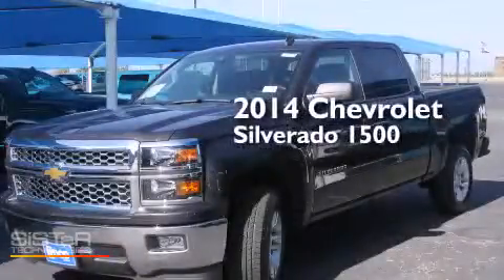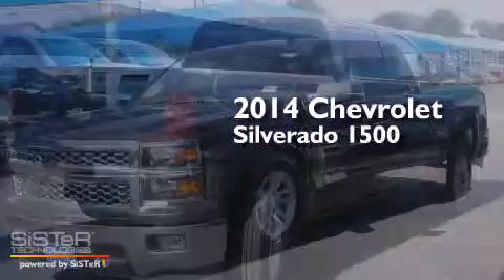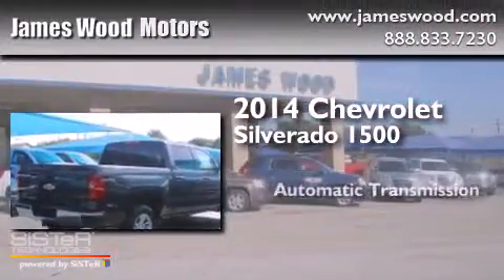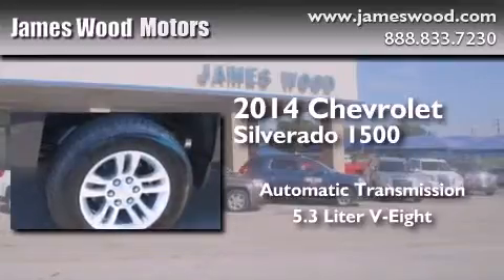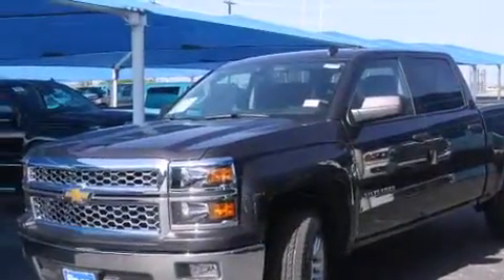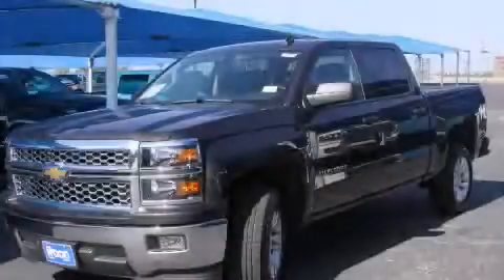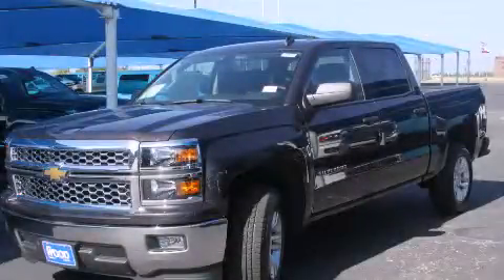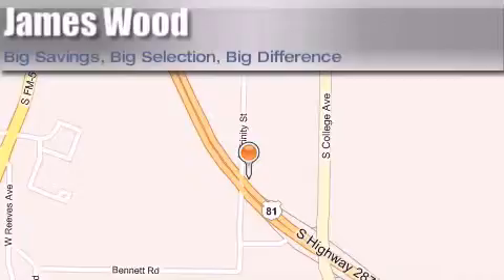2014 Chevrolet Silverado 1500 Ft Worth TX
We've been honored to serve the Decatur TX area , we promise that your experience at our dealership will exceed your expectations ! Year : 2014 Make : Chevrolet Model : Silverado 1500 Engine : 5.3L 8 Cyl. Not Specified Trans . : 6-Speed Automatic Exterior : Tungsten Metallic Miles : 10 James Wood Motors US Hwy 287 South Decatur , TX 76234 Welcome to James Wood - your source for quality new and used cars from Buick , Cadillac , Chevrolet , GMC , Hyundai , and Pontiac . With two north Texas locations to serve you - Decatur and Denton - our new new used car sales force is ready to assist with your next new or used car purchase . We have a large inventory of new and used cars ready for delivery today . Proudly serving the Dallas and Fort Worth Metroplex ! The James Wood Auto Group's business philosophy is to provide our customers with quality Chevrolet , Pontiac , Hyundai , Buick , GMC , and Cadillac cars , trucks and SUVs , but also provide great value and service . We are celebrating 30 years in the automotive business in the Dallas - Ft . Worth , Texas area , and it is our policy to treat every visitor that enters our Chevy , Pontiac , Buick , GMC , Hyundai , and Cadillac dealership doors as an honored guest without exception . The bottom line is we work hard every day to provide a friendly and professional sales experience for the car or truck buyer , quotes Mr . Wood . Every customer deserves that and we guarantee that you’ll find it at the James Wood dealerships . 2014 Chevrolet Silverado 1500 Decatur TX